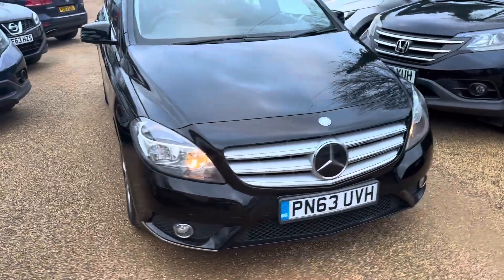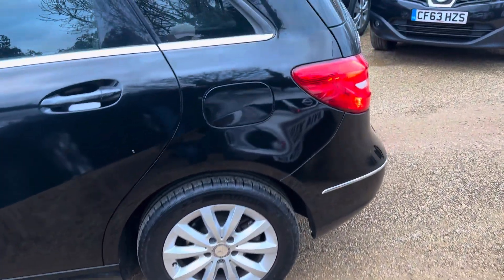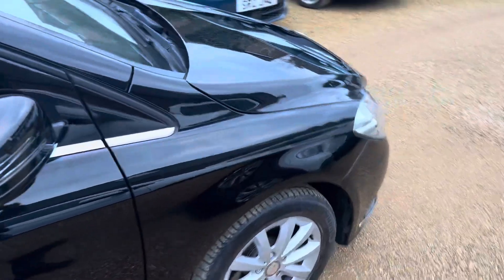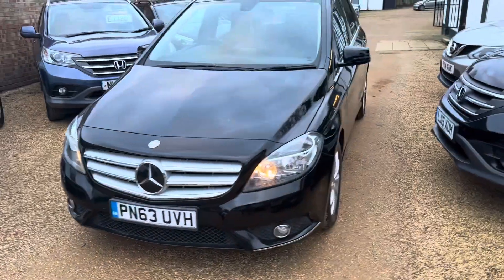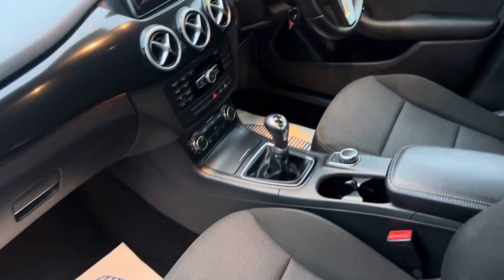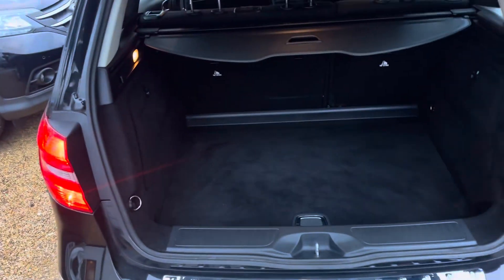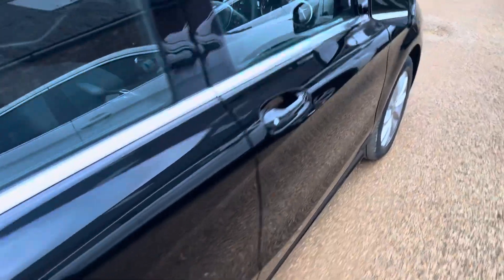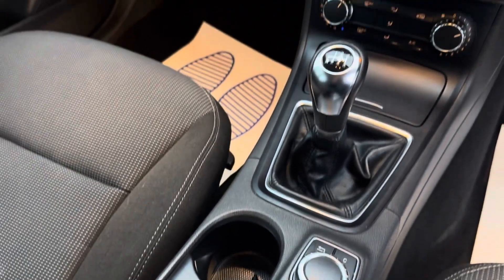Pn63 Mercedes b class